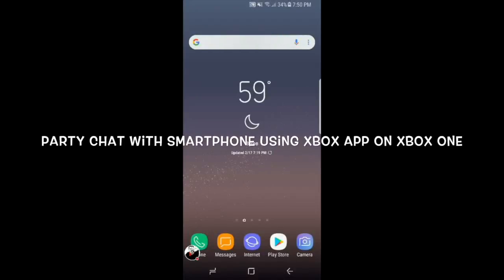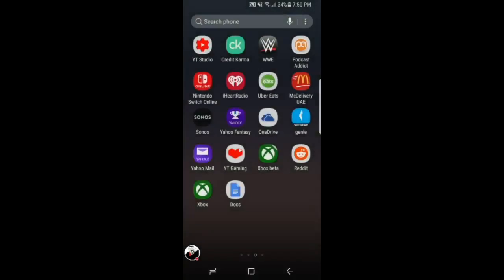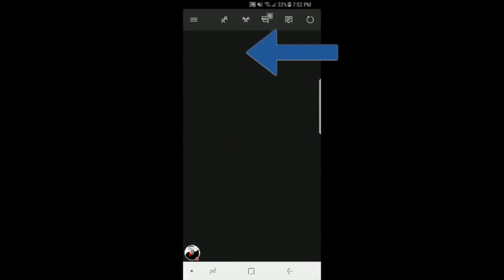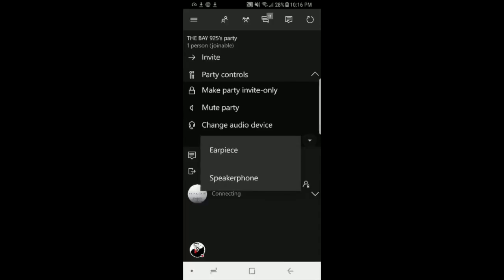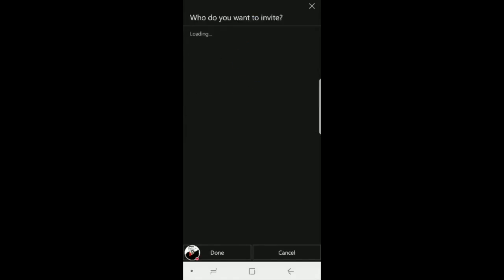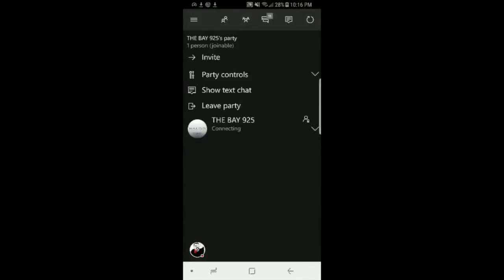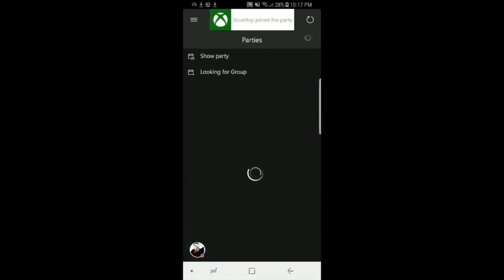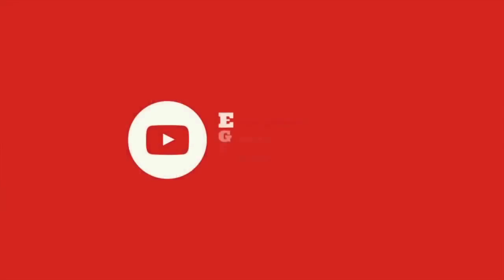How to set up Xbox party chat on a smartphone (Android Samsung Galaxy S8)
This video is about How to set up Xbox party chat on Xbox App with a Samsung galaxy s8